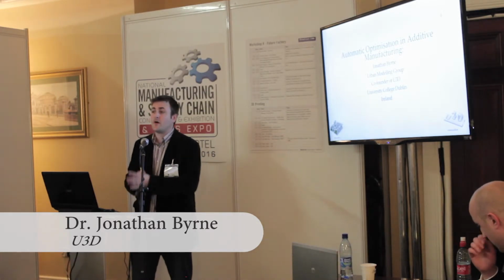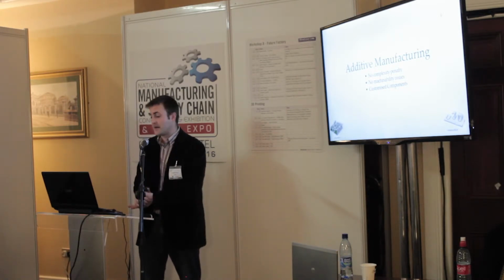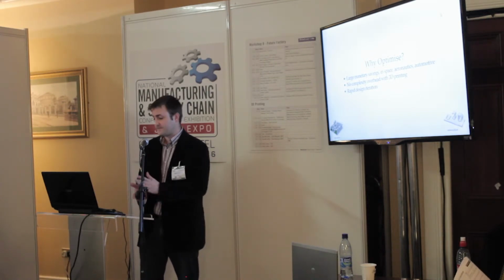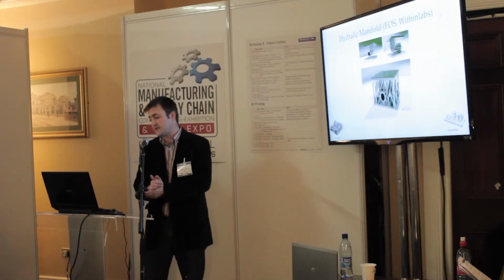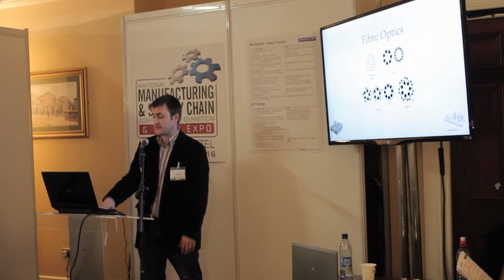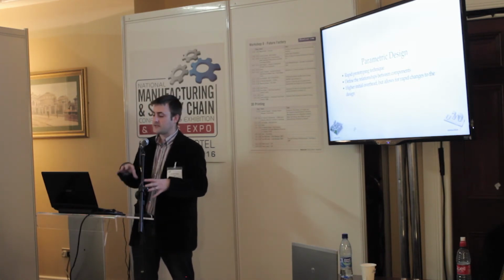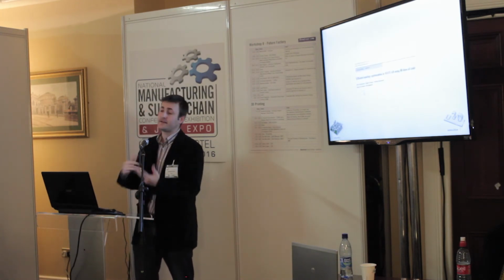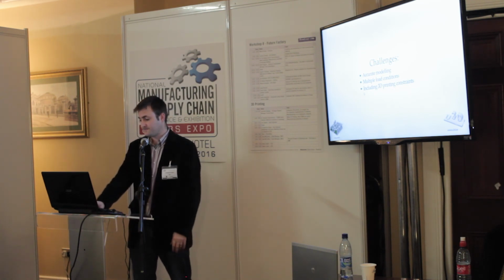U3D- 3D Printing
Dr. Jonathan Byrne